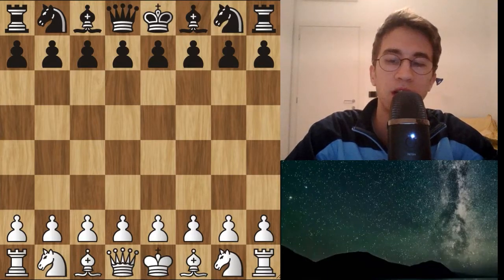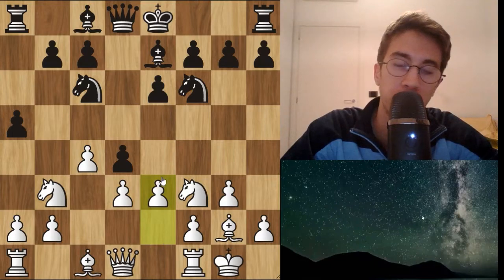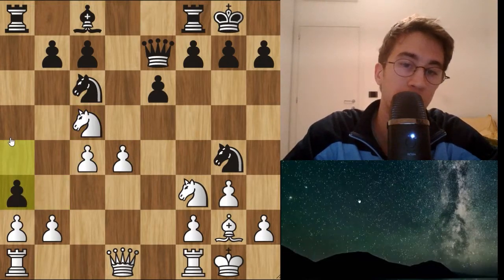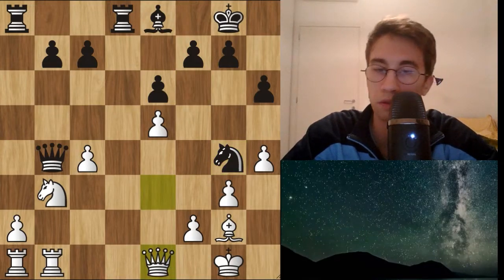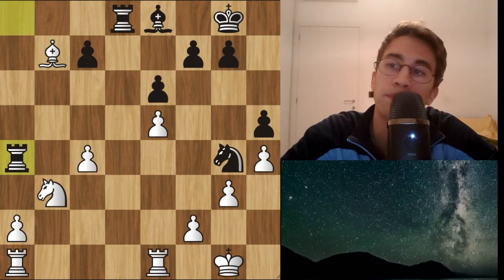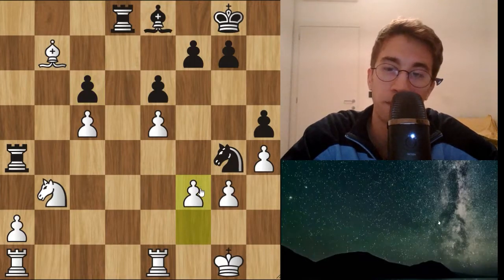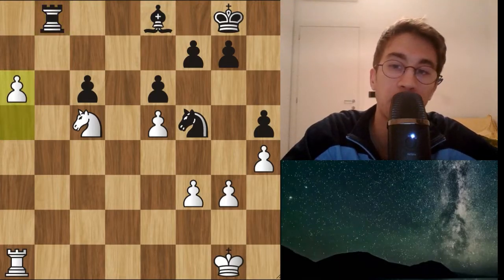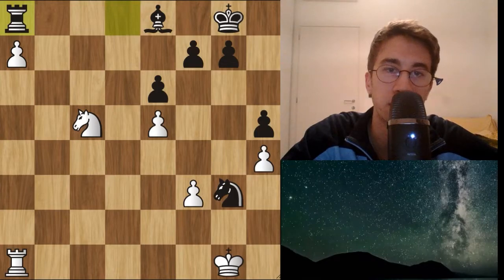WORD CHAMPIONSHIP NEPO-CARLSEN 9!! Paralyzed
chess